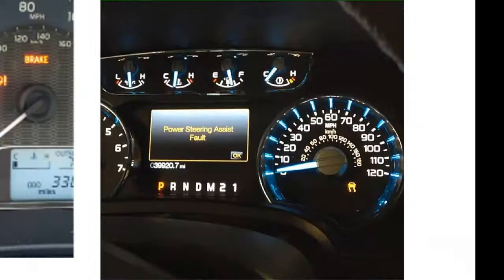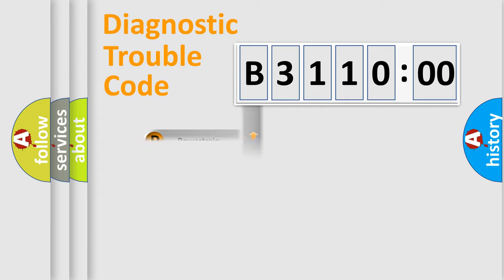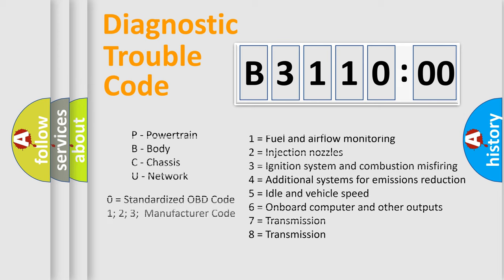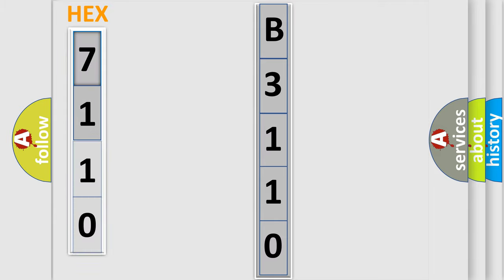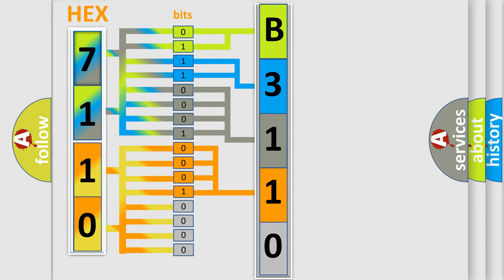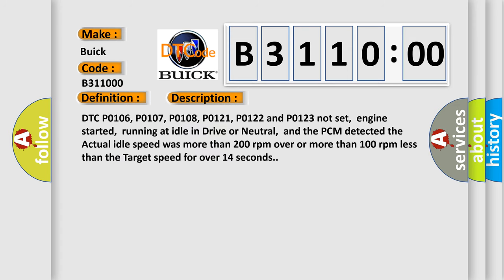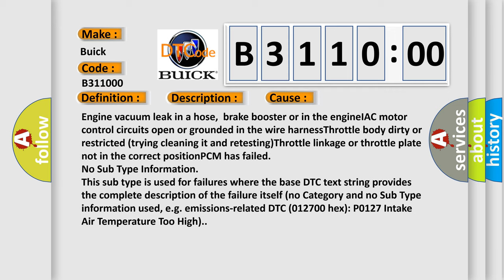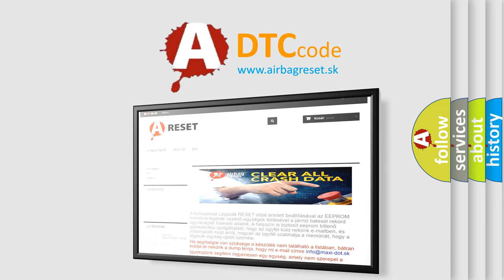DTC Buick B3110-00 Short Explanation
Contents:
0:21 Basic DTC analysis according to OBD2 protocol standard.
1:48 Insight into programming
2:58 A diagnostically understandable description of the Diagnostic Trouble Code
3:05 Basic error definition

Make:
Buick
Code:
B3110 00
Definition:
Target Idle Speed Not Reached
Description:
DTC P0106, P0107, P0108, P0121, P0122 and P0123 not set,engine started,running at idle in Drive or Neutral,and the PCM detected the Actual idle speed was more than 200 rpm over or more than 100 rpm less than the Target speed for over 14 seconds.
Cause:
Engine vacuum leak in a hose,brake booster or in the engineIAC motor control circuits open or grounded in the wire harnessThrottle body dirty or restricted (trying cleaning it and retesting)Throttle linkage or throttle plate not in the correct positionPCM has failed
Failure Type: